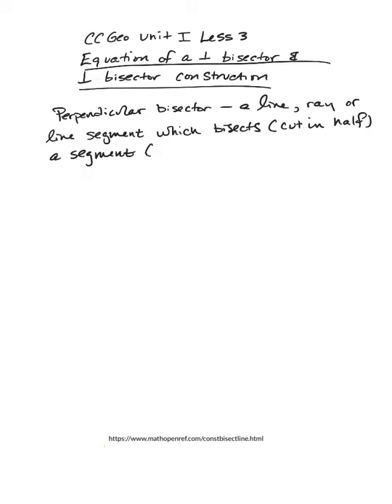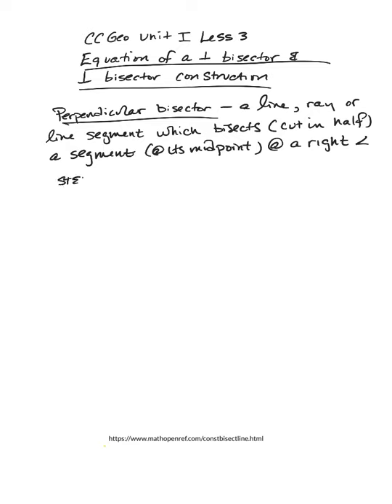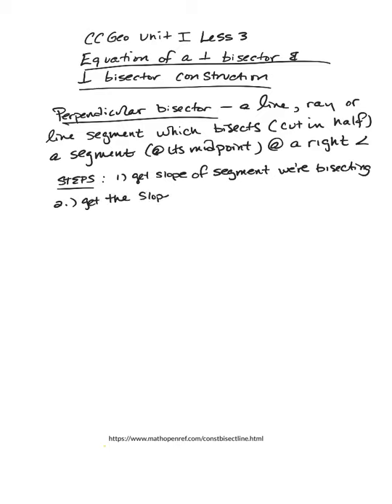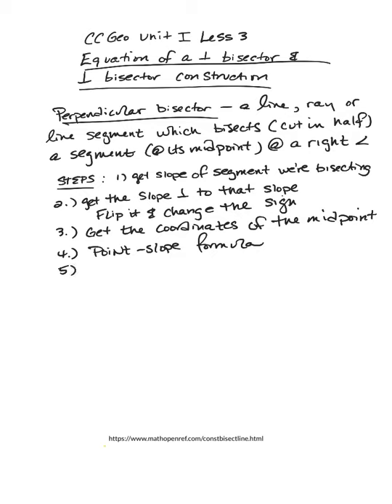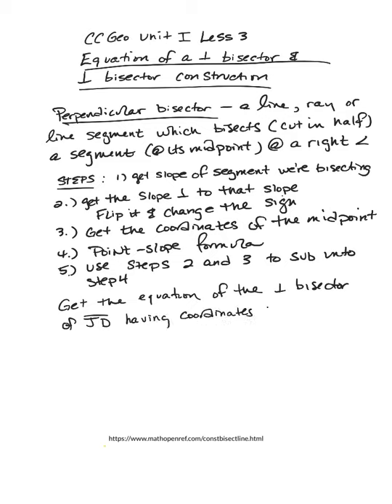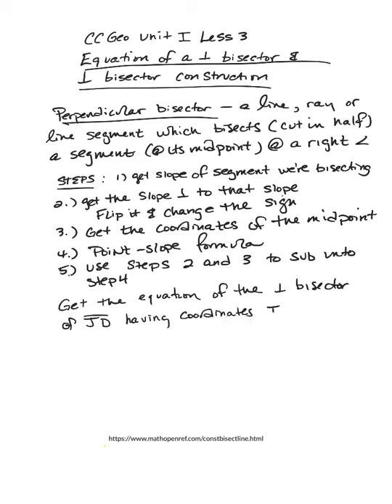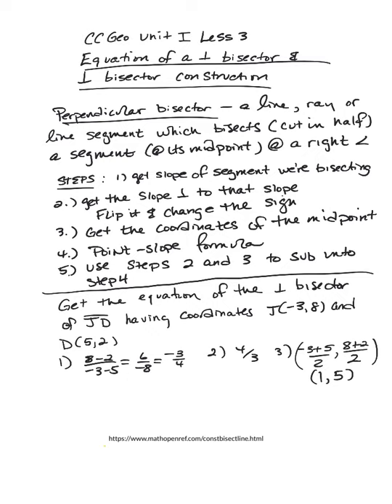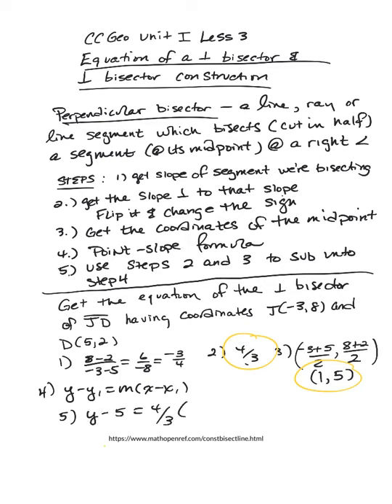Equation of a perpendicular bisector cc geo unit 1 lesson 3